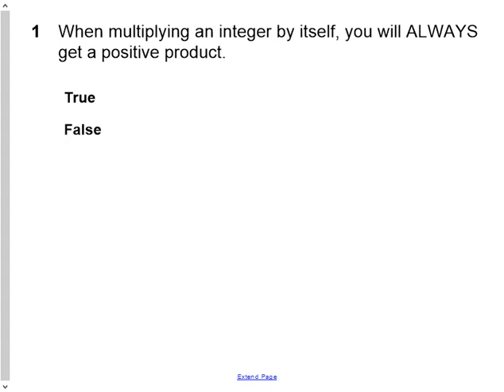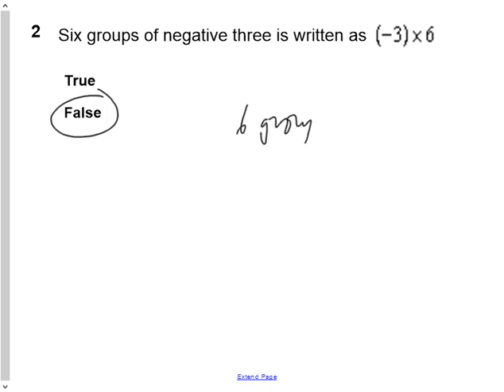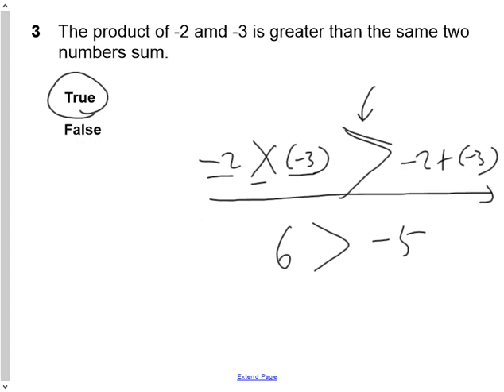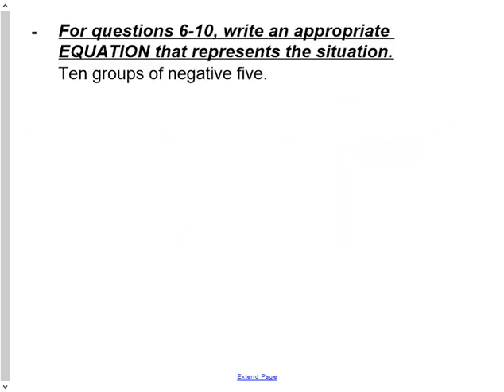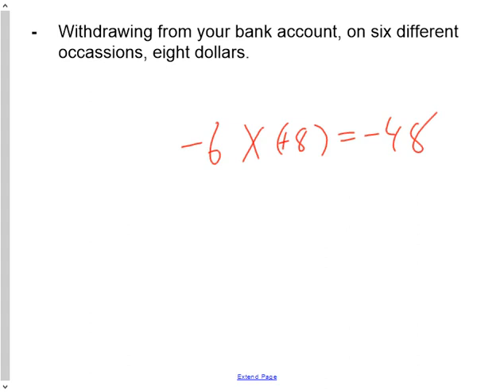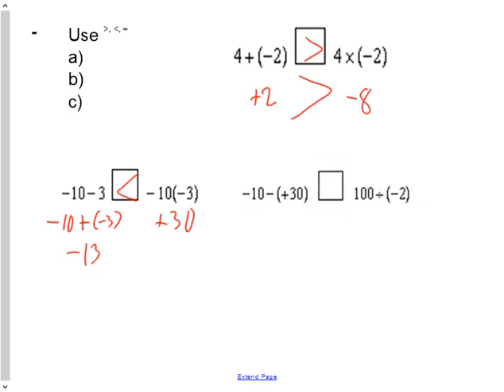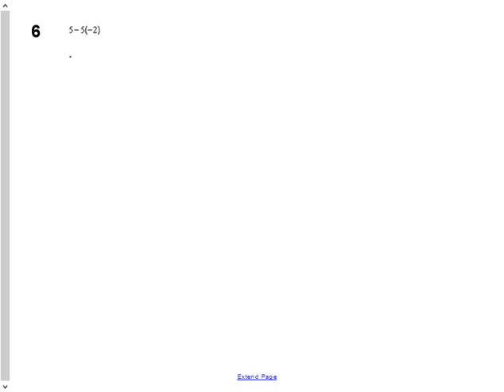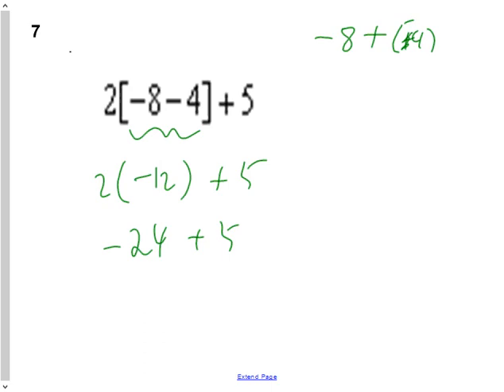Practice Test Integer Operations G8